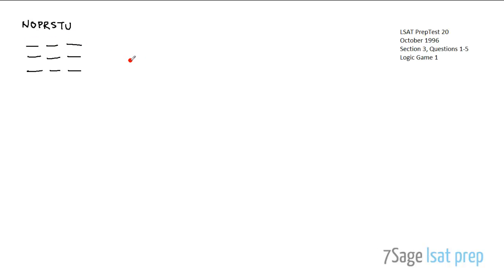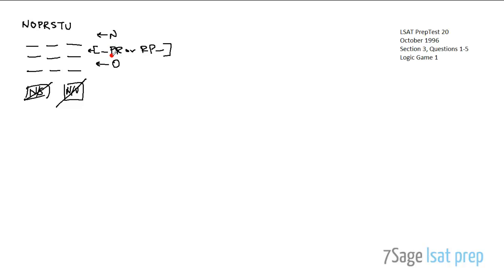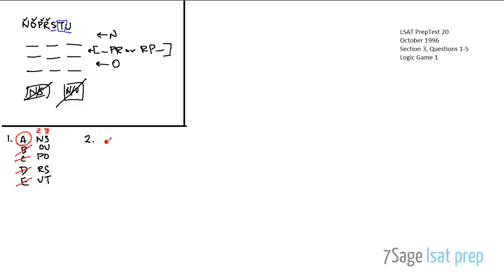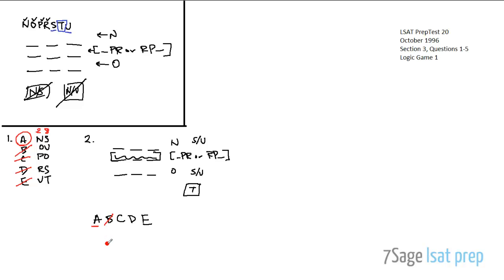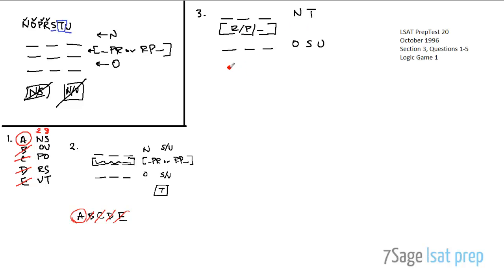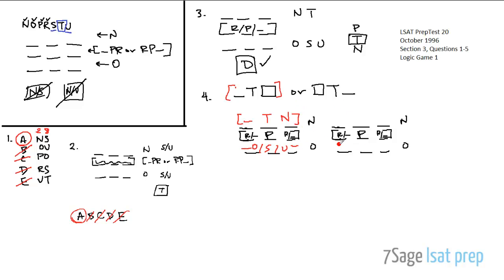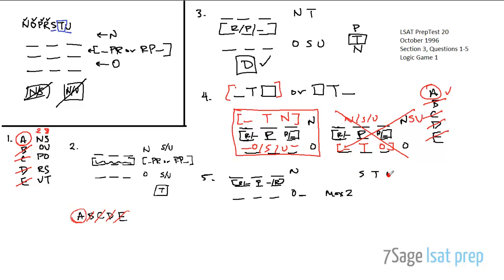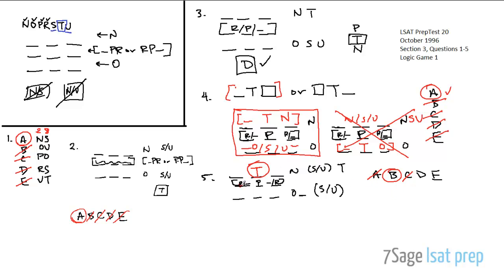LSAT PrepTest 20 Logic Game 1 Full Tutorial (Questions 1-5)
A full tutorial of Logic Game 1 from LSAT PrepTest 20, administered in October 1996.